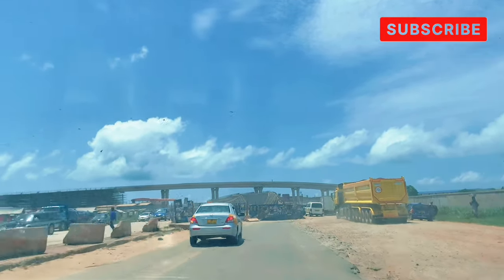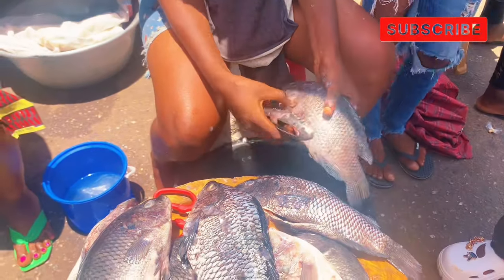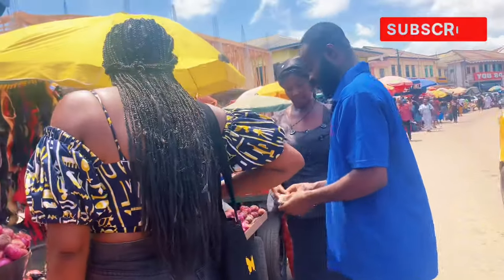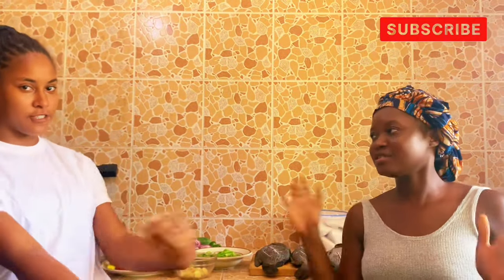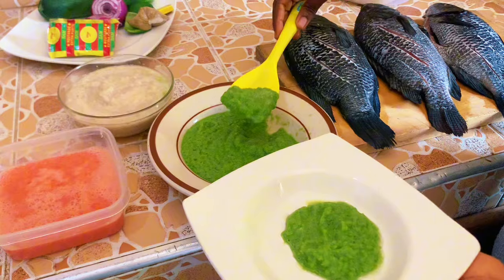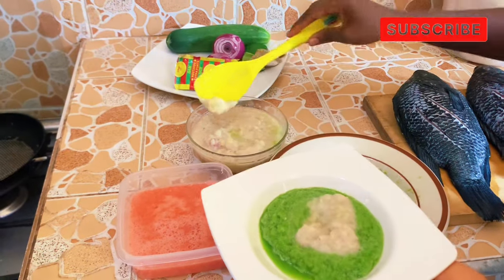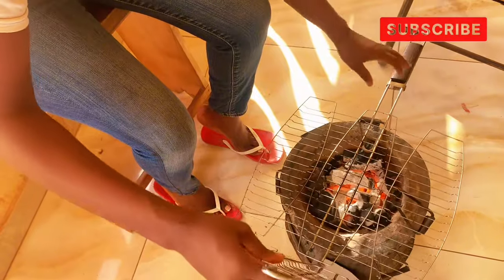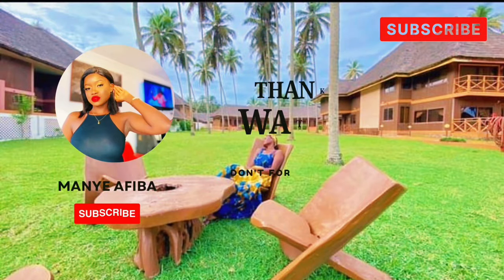How to Make Popular Ghanaian Nzema food |AKYEKE and TiILAPIA Market Vlog & Cooking Adventure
Hi there my Sunshine Squad , Join me as I shop for fresh ingredients at the market and cook up a delicious Ghanaian meal of Akyeke and Tilapia. Let's enjoy the flavors of Ghana together in this fun cooking adventure!